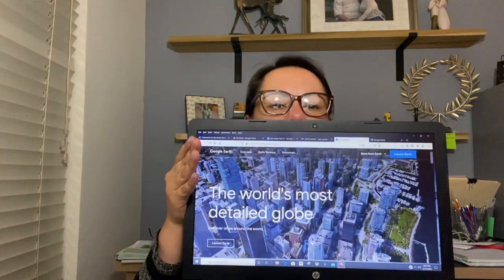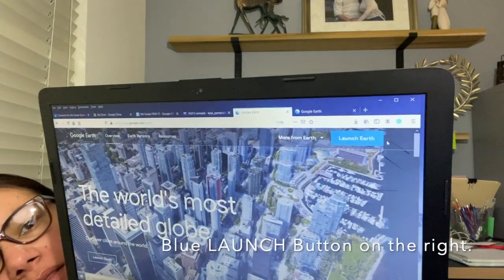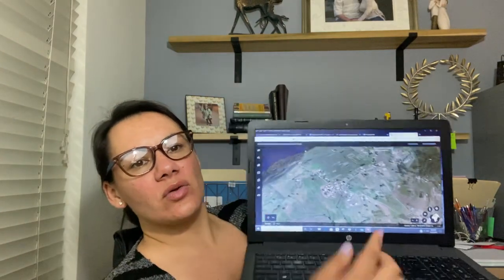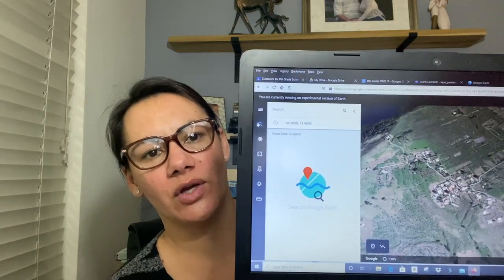Google Earth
8th Grade Google Earth Instructions